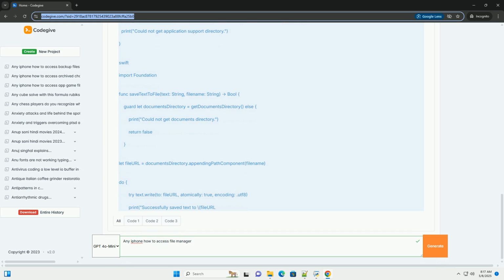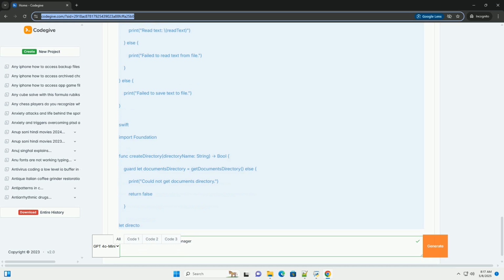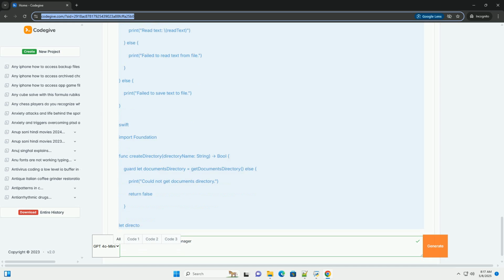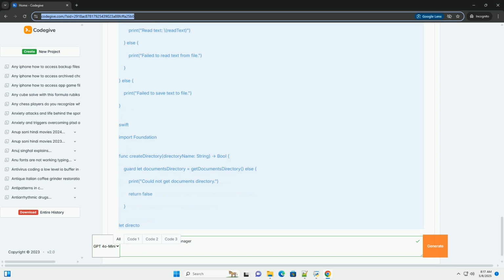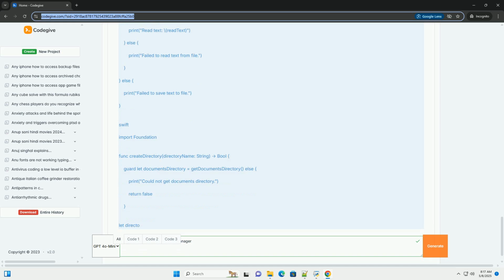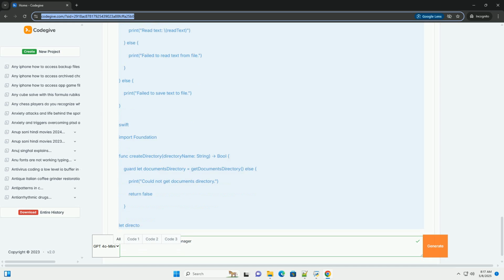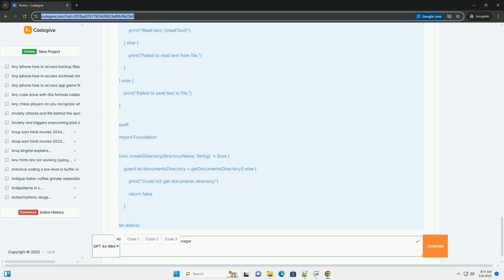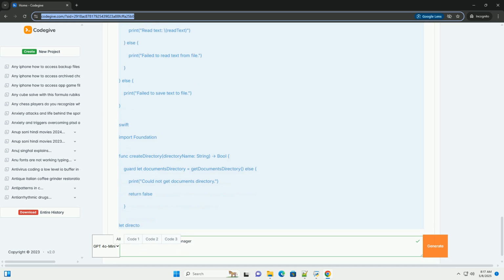Any iphone how to access file manager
accessing the file manager on ios (iphone) with code: a comprehensive guide

directly accessing and manipulating the entire file system on ios, like you might on a desktop operating system, is severely restricted due to apple's security model (sandboxing). however, you *can* interact with files and directories within your app's sandbox, which provides a secure and isolated environment for your application's data.

this tutorial will explore:

1.  **understanding ios sandboxing:** why you can't just browse the entire file system.
2.  **accessing your app's sandbox:** the directories you *can* access.
3.  **using `filemanager`:** the primary api for file and directory manipulation.
4.  **reading and writing files:** basic file operations.
5.  **creating and deleting directories:** managing your app's folder structure.
6.  **listing directory contents:** getting a list of files and subdirectories.
7.  **moving and copying files:** relocating files within your sandbox.
8.  **url schemes for opening files in other apps (limited):**  how to *indirectly* interact with files managed by other apps.
9.  **document providers/pickers (uidocumentpickerviewcontroller):** another *indirect* way to interact with files outside your sandbox.
10. **icloud drive integration (uidocumentbrowserviewcontroller):**  accessing and managing files in icloud.
11. **code examples in swift:**  practical examples to illustrate each concept.
12. **error handling:**  robustly managing potential issues.
13. **security considerations:**  best practices to protect your app's data.

**1. understanding ios sandboxing**

ios apps operate within a security sandbox.  this sandbox is a restricted environment that limits the app's access to system resources and data.  the primary goals of sandboxing are:

*   **security:** preventing malicious apps from accessing sensitive system data or interfering with other apps.
*   **stability:** ensuring that one app cannot crash the entire system.
*   **privacy:** pro ...

iPhone file manager access
 iPhone files app
 iPhone file organization
 access iPhone documents
 iPhone file management
 iOS file browser
 iPhone storage access
 manage files on iPhone
 iPhone file explorer
 view files on iPhone
 iPhone document management
 access iCloud files
 iPhone file sharing
 file transfer iPhone
 iPhone app files